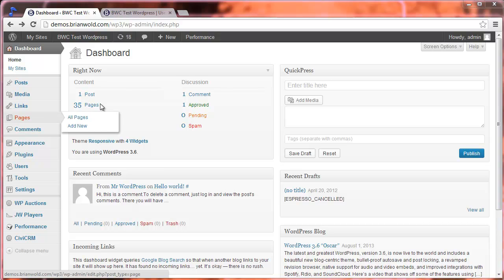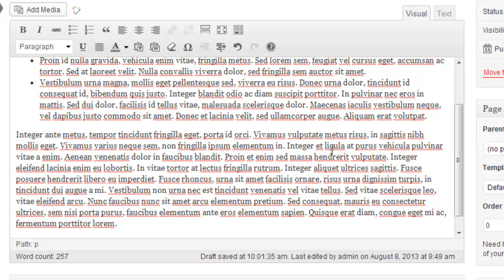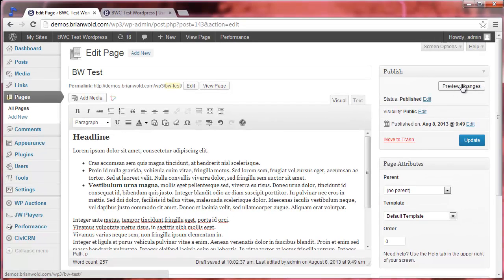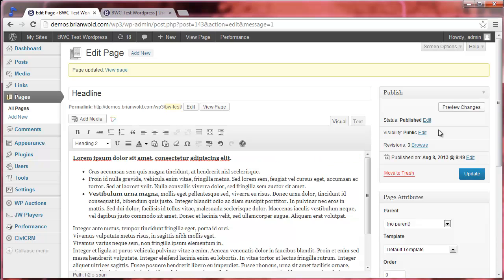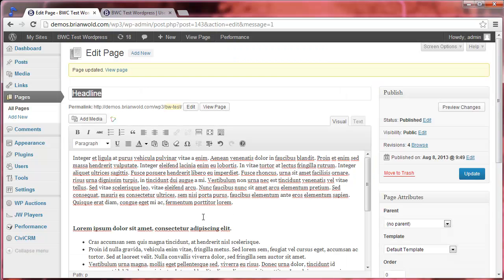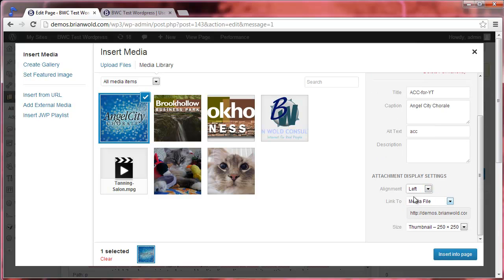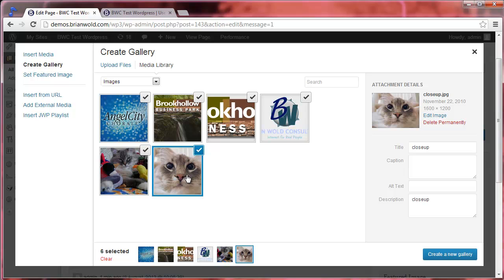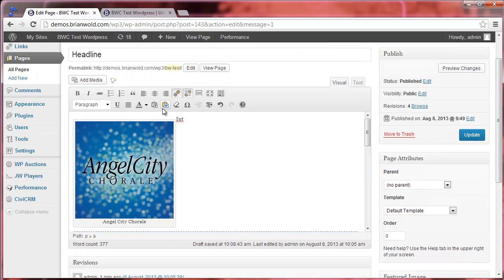Wordpress Editing Basics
Working with Page or Post content in Wordpress.